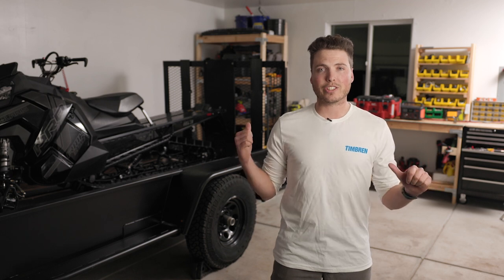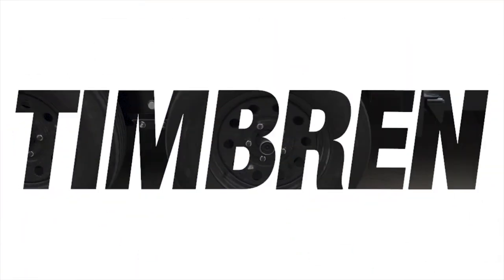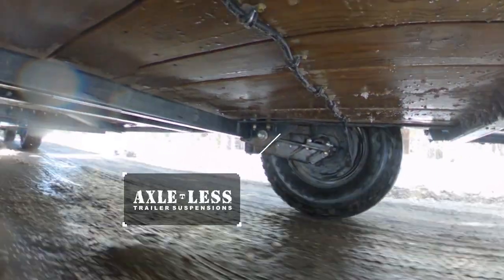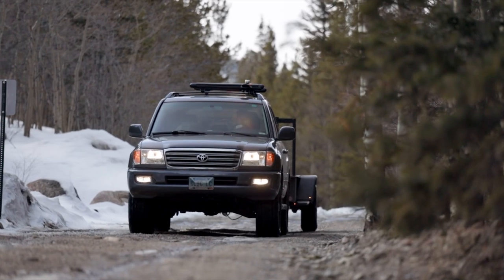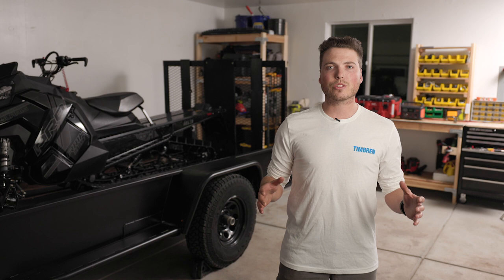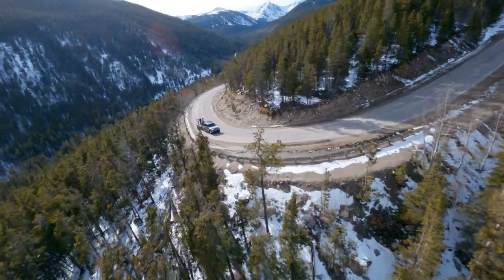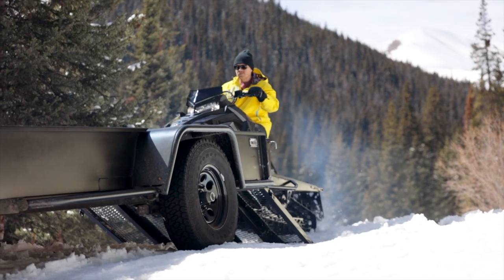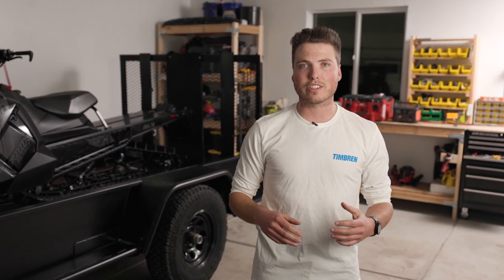Hands Down The Best Suspension For Utility Trailers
The Axle-Less suspension is the overlanding standard because it maintains maximum control and exceptional ground clearance over rough terrain. Whether loaded or unloaded, your trailer will ride smooth and quiet. Axle-Less suspensions range from 1200 – 7,000 pounds of load.

Every Axle-Less suspension comes with a lifetime warranty and a customer satisfaction guarantee.